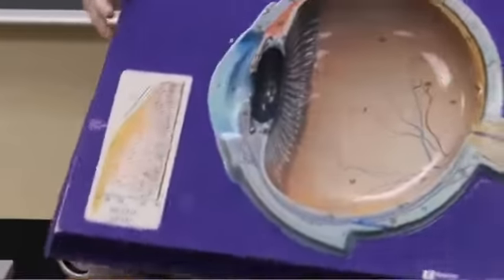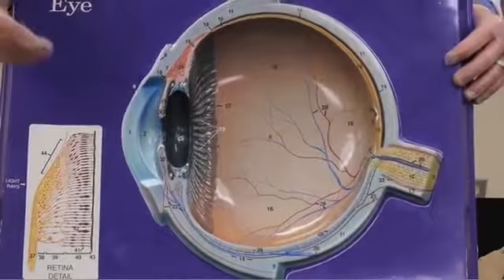special senses: the eye and ear